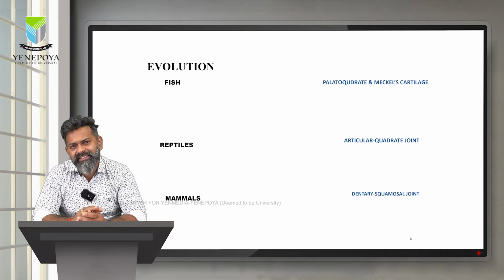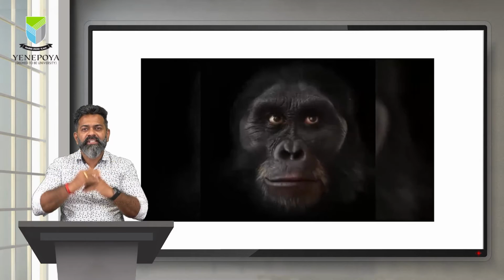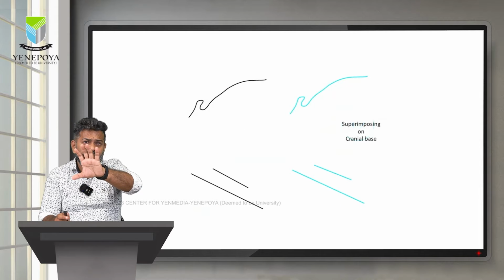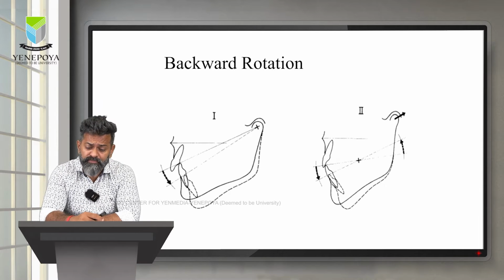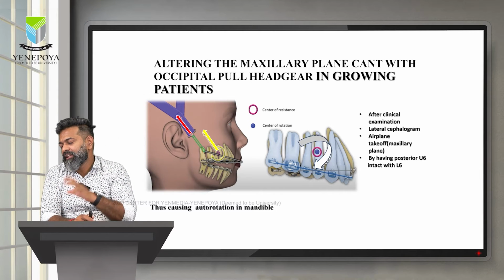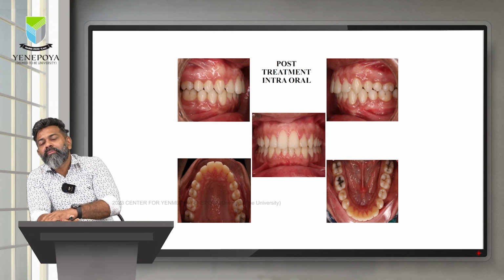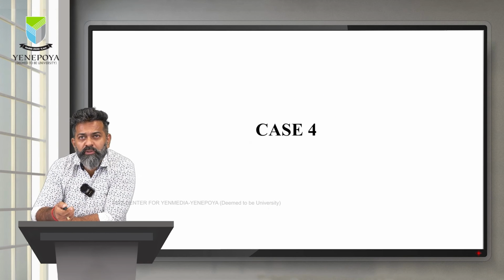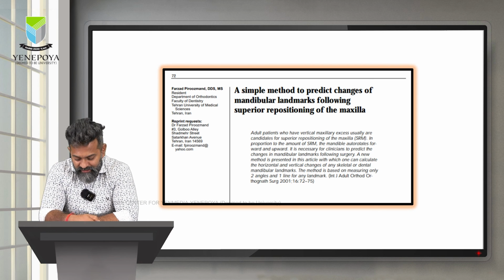Autorotation of Mandible | Orthodontics | Yenepoya Dental College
Autorotation of Mandible

By: Dr. Subramanya Shetty
Professor
Department of Orthodontics